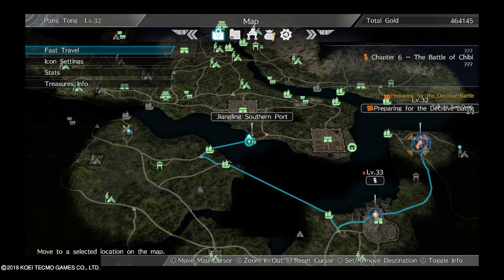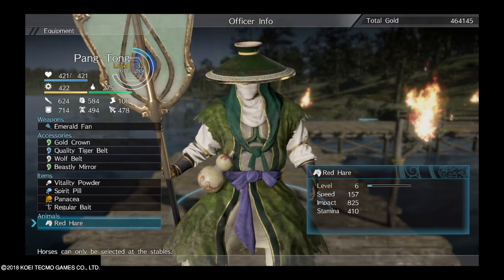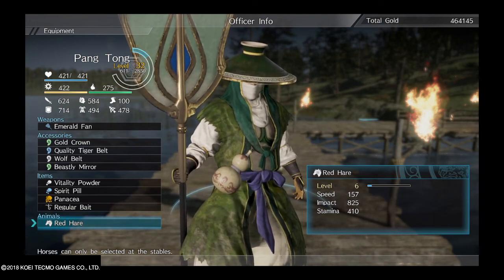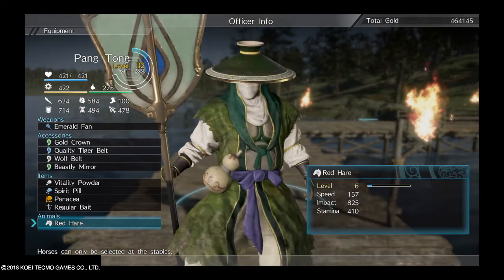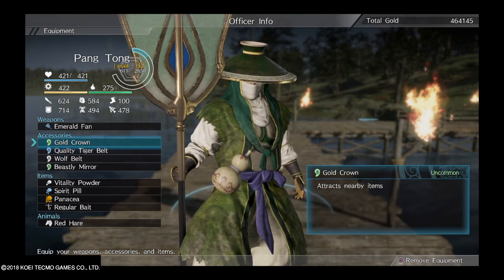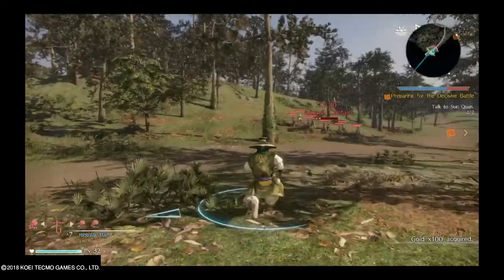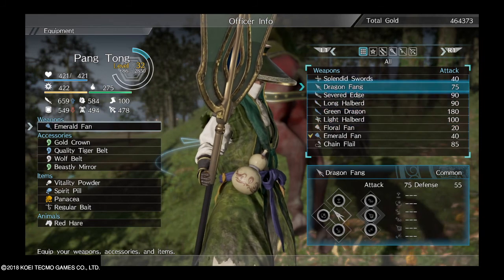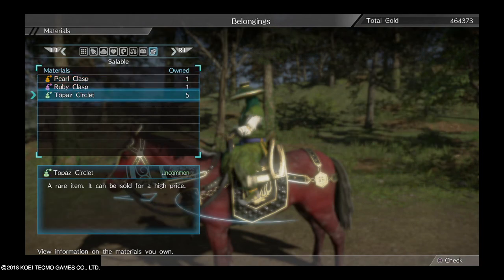DYNASTY WARRIORS 9 How to get Red Hare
Includes some basic tips on how to accumulate gold without farming!